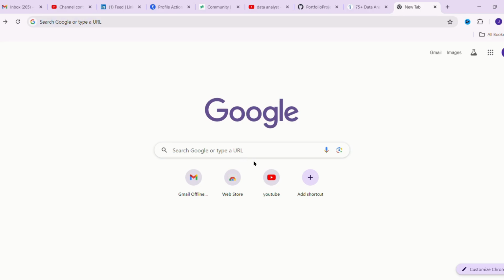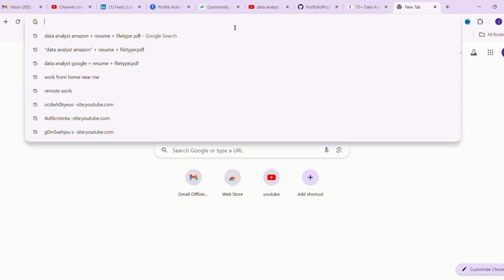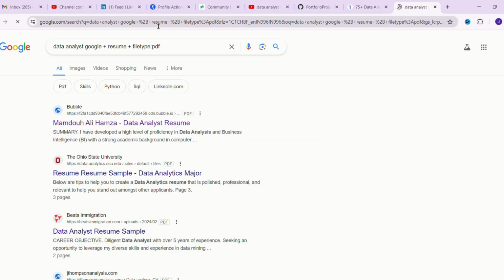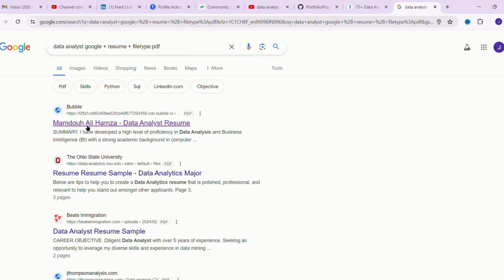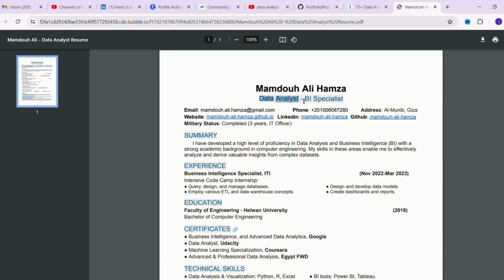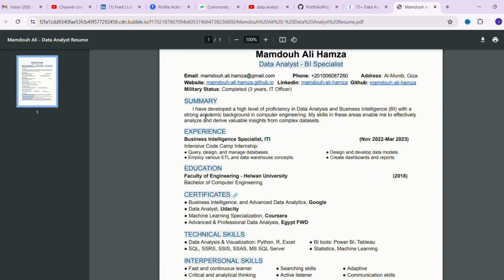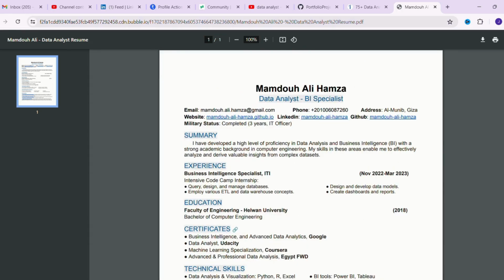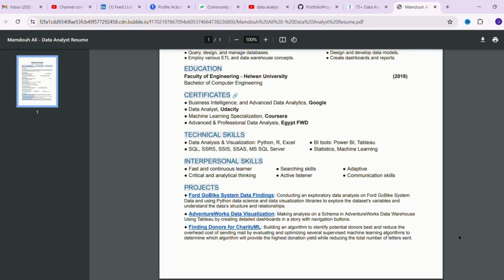Create the Best Resume in 1 Minute! | Selected by Top Companies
In this video, I'll show you how to create an outstanding resume in just one minute using a simple copy-paste method. This resume format has been selected by top companies, ensuring your application stands out from the rest. Whether you're a recent graduate or a seasoned professional, this tutorial will provide you with valuable tips to enhance your resume.

Make sure to watch till the end for bonus tips on how to customize your resume for different job applications.

data analyst google + resume + filetype:pdf